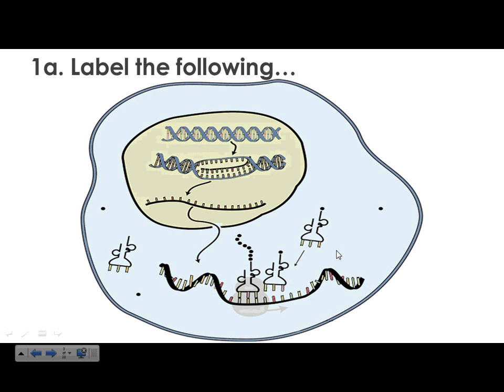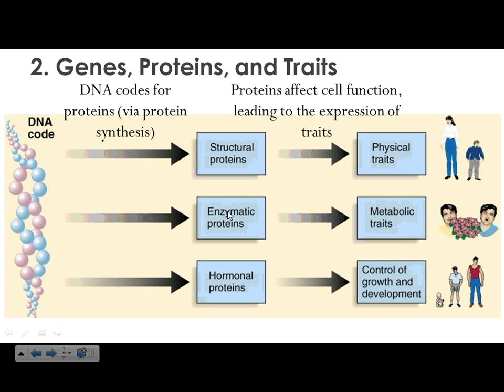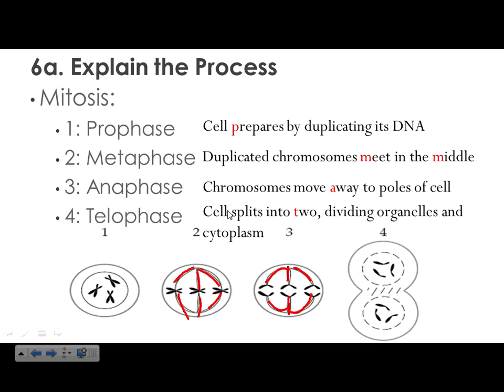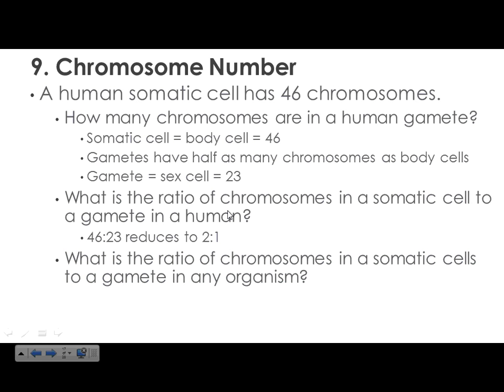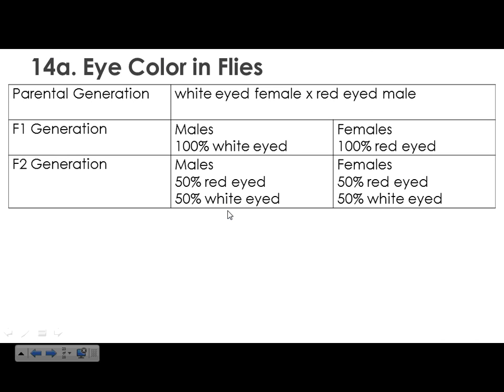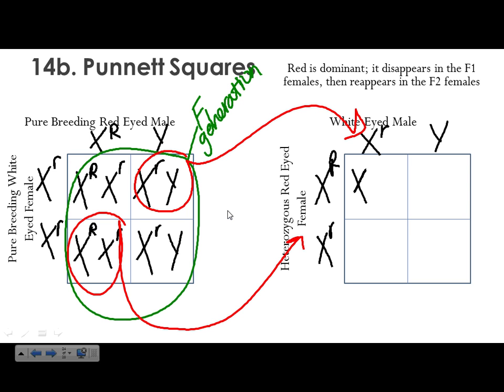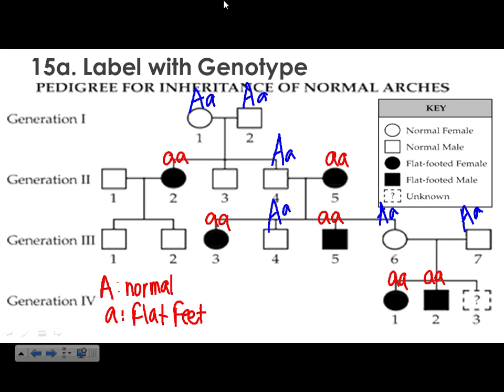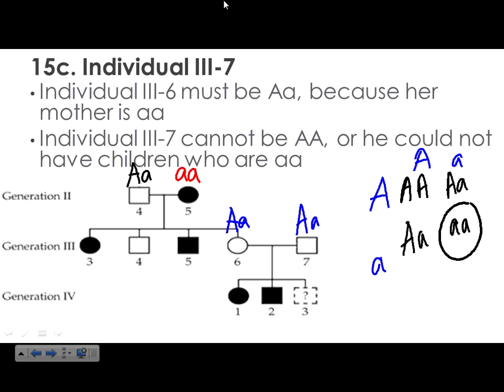5 Traits Are Us Unit Test Video Review 2013-2014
Video Review for Unit 5: Traits are Us